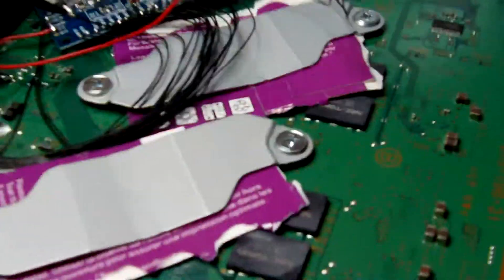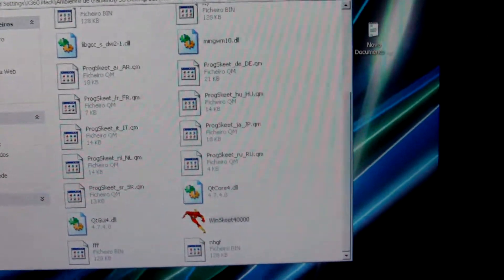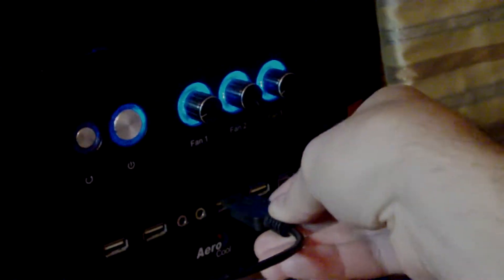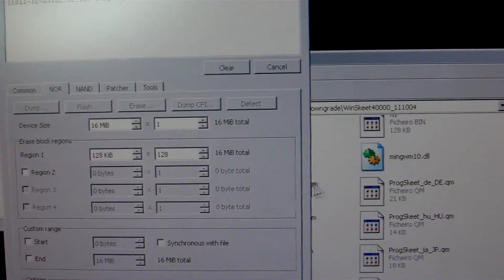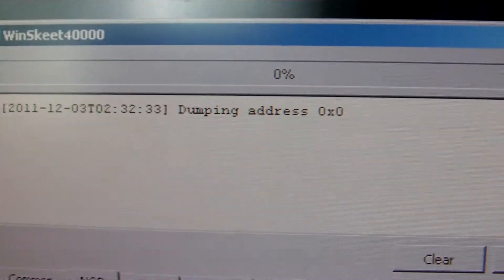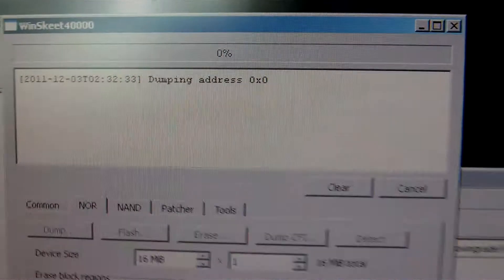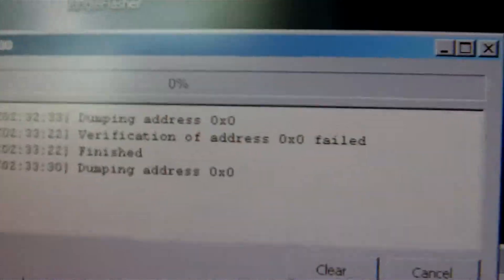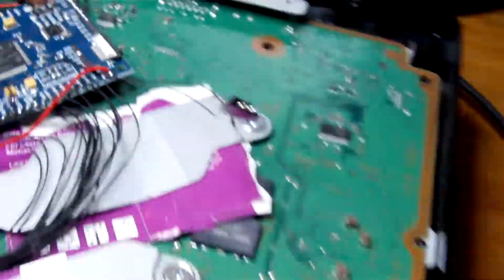Trying to dump PS3 NOR Spansion with Progskeet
Console: PS3 80GB CECHL
Board: VER-001

Progskeet: v1.1, with R8 (short) and R7 (short)

OS: Windows XP SP2

Installation: Kynar wire AWG 30, checked twice, with no shorts

Problem: Stuck at "Dumping Adress 0x0" on Winskeet